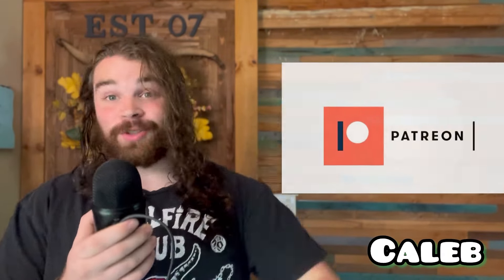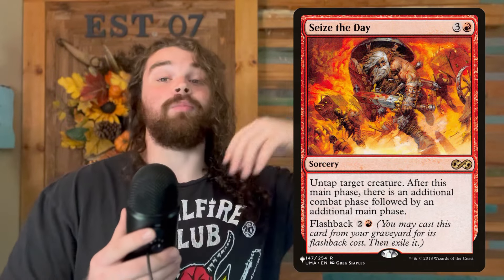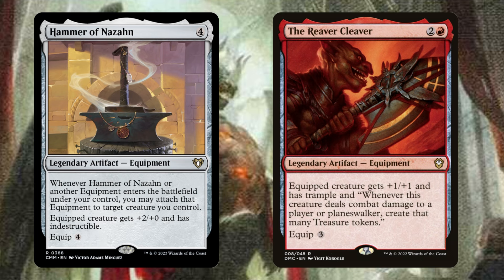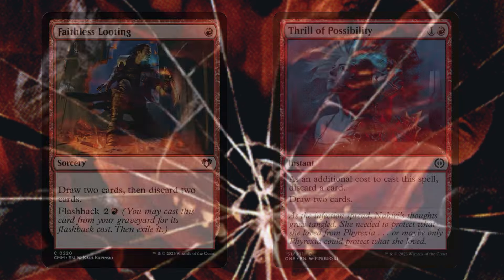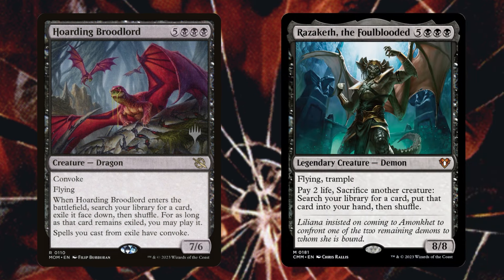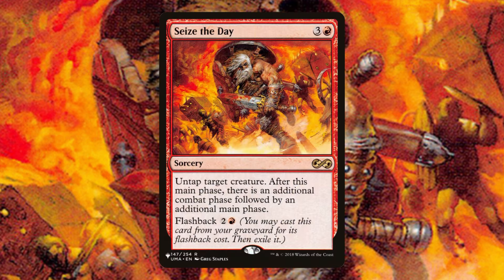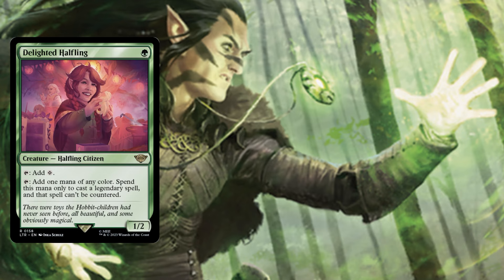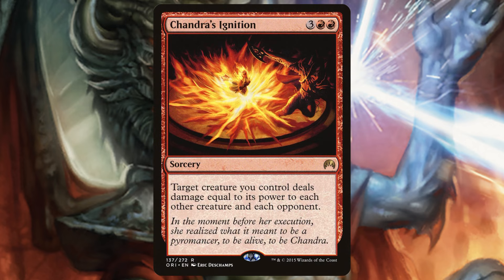Korvold, Fae-Cursed King Highly Optimized!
This is a highly optimized Korvold deck. the goal is simple win the turn you can attack with him! We use old gnawbone or the reaver cleaver to generate an insane amount of treasure tokens. We can then use these treasure tokens to draw our deck and play extra combat spells! A deck tech for the edh commander format it’s not cedh but it is close.

Here’s my TCGplayer link :)